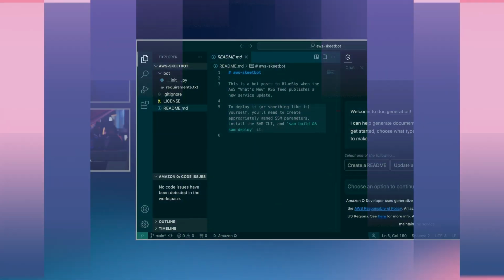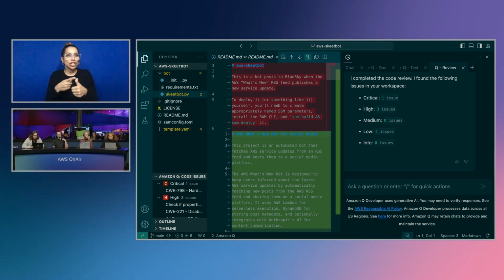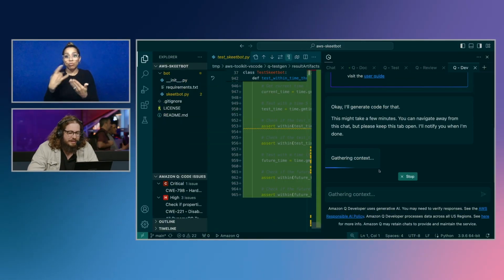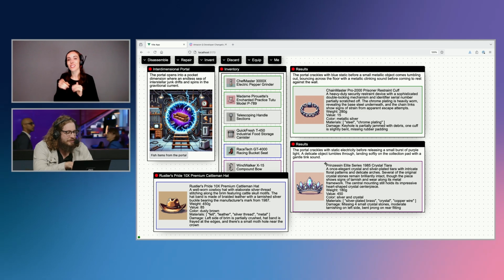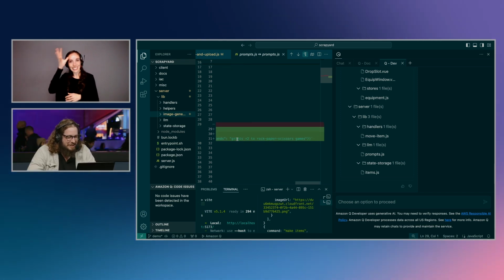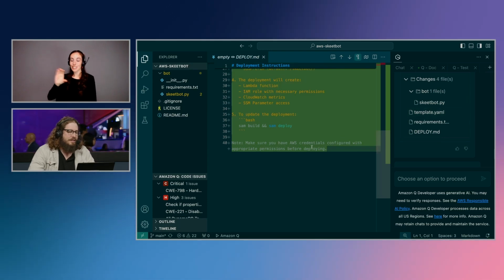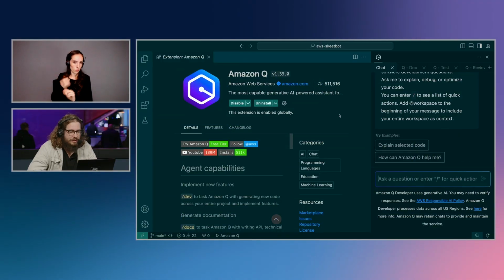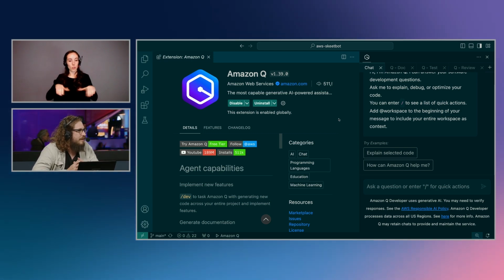Generate unit tests and in-depth documentation with Amazon Q Developer | AWS OnAir re:Invent 2024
Onboarding to a new codebase that’s barely documented? Learn how Amazon Q Developer can help you generate in-depth documentation within your source code, including data flow diagrams, so you can understand your code faster. Also, see how you can use Q Developer to iteratively create unit tests across your codebase to ensure high quality coverage, helping you ship higher quality code.